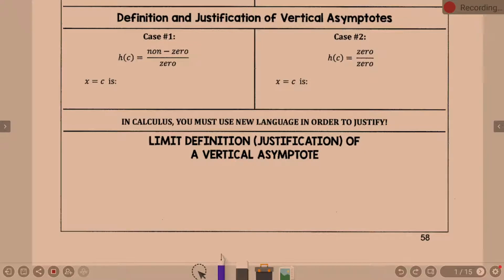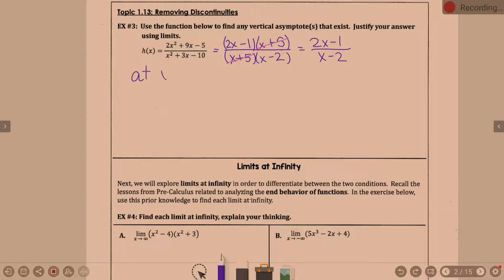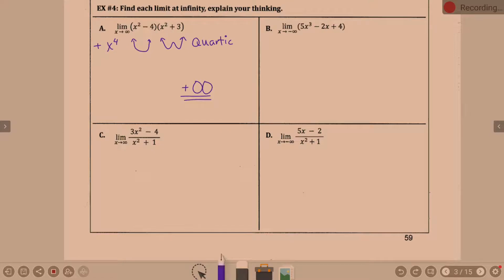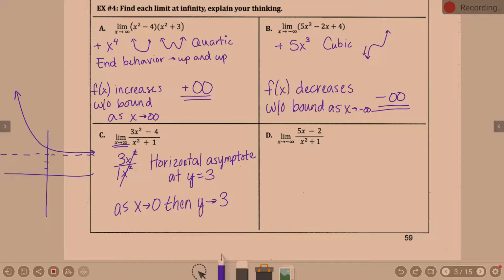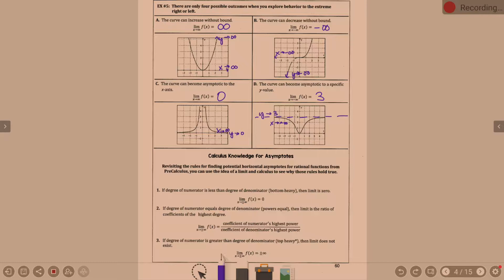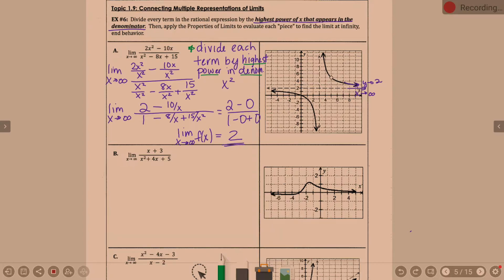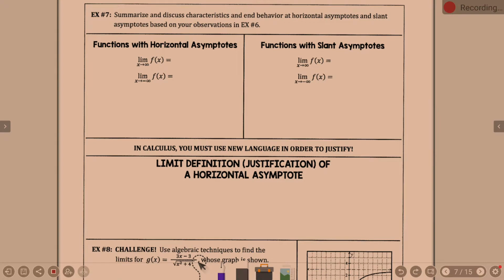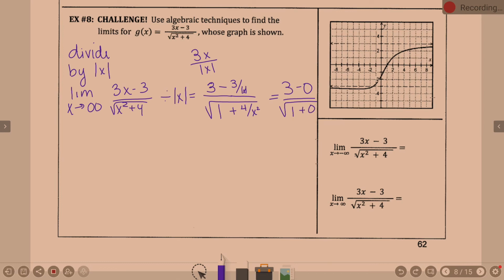AP Lesson 1 7 Day 2